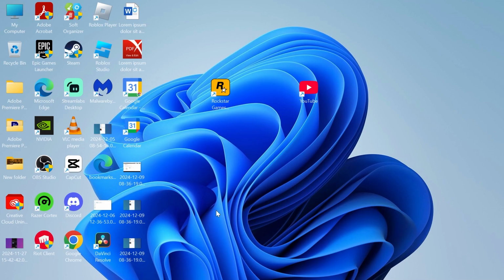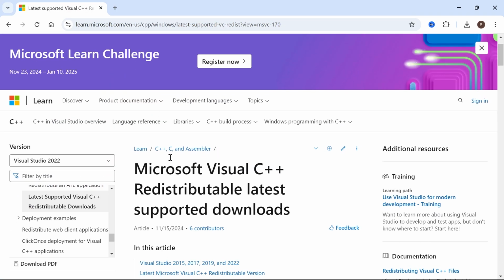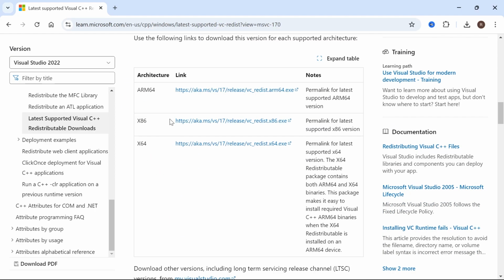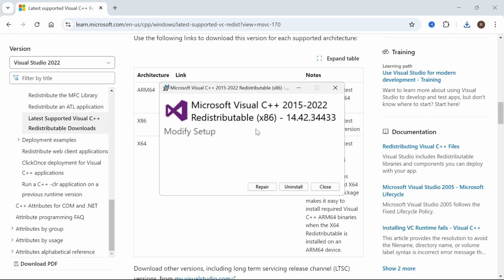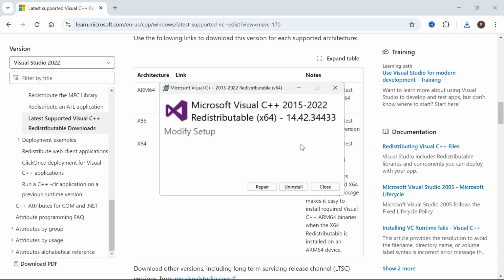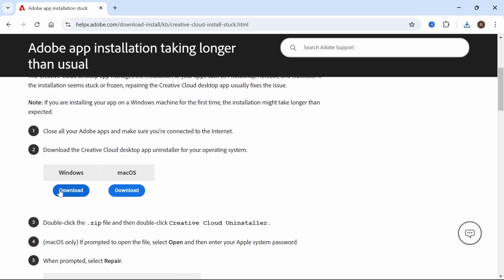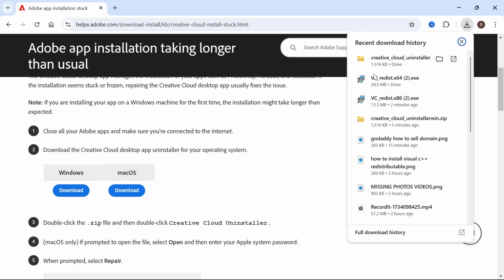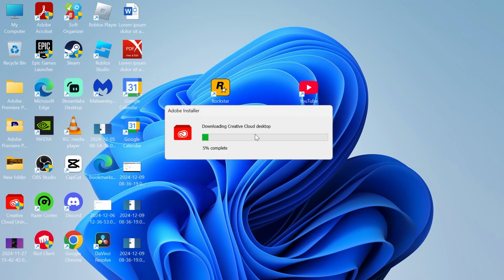How To Fix Adobe Creative Cloud is Taking Longer Than Usual To Load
Learn how to fix the Adobe Creative Cloud is taking longer than usual to load issue with these solutions. This tutorial covers how to update to the latest C++ redistributable application and how to repair your Creative Cloud app. Follow these tips to get Adobe Creative Cloud opening again.